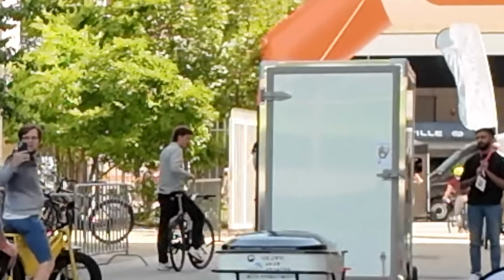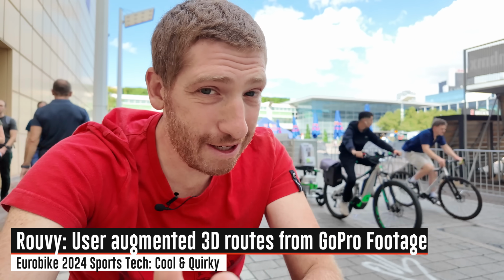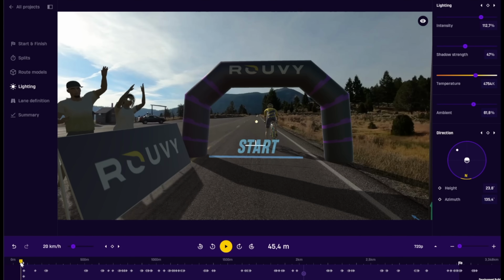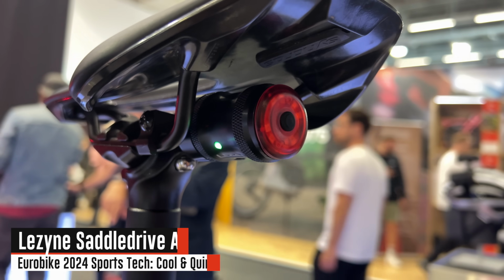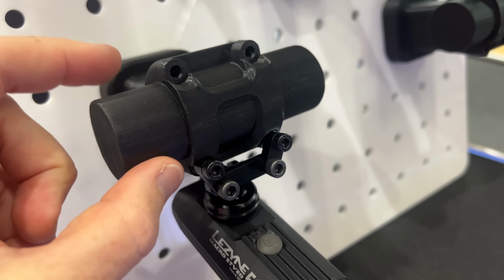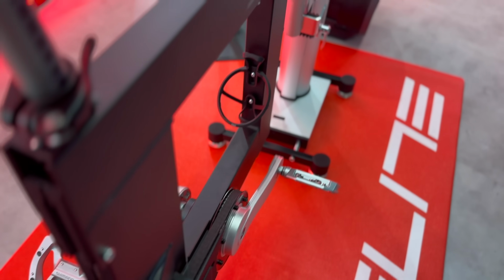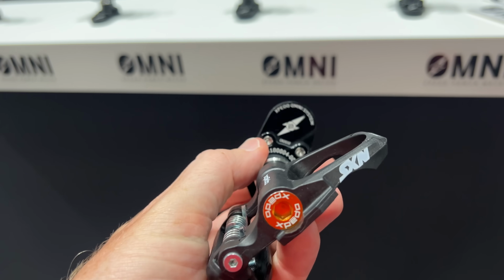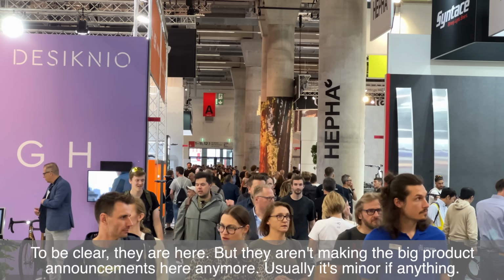Eurobike Sports Tech Roundup: Cool & Quirky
Here's your complete round-up of sports tech from Eurobike that I found either cool or quirky. From new trainers to new pumps to bike lights, power meter pedals, mounts and more.

0:00 Quick Intro
0:44 Smallest inflator on the market
1:45 Rouvy GoPro to 3D World Converter
5:29 Lezyne Saddle AI Alert Light
6:09 Lezyne Flexi Stem Mount (for action cams/lights/etc...)
7:28 Some New Thoughts on Trainers/Smarbikes
8:59 Xpedo Power Meter Pedals
10:46 WhiizU Virtual Cycling Platform
11:46 Eurobike Announcements Going Forward?